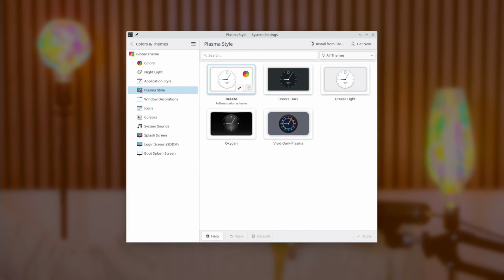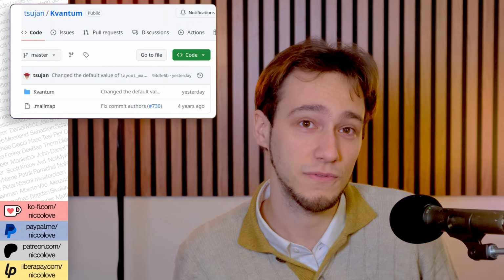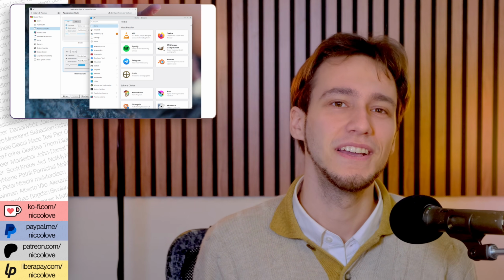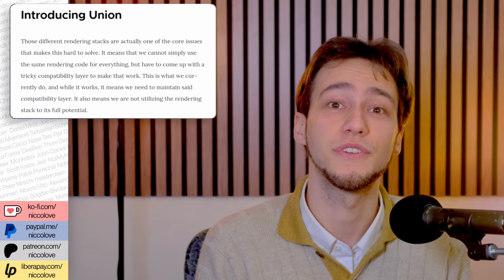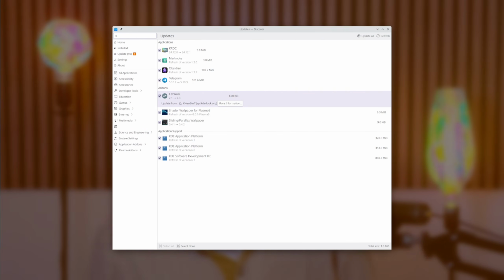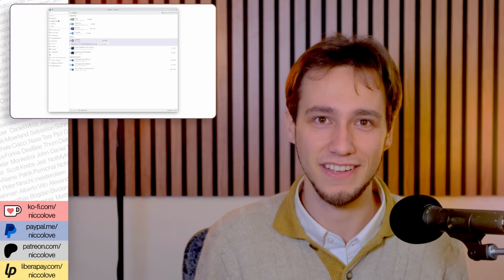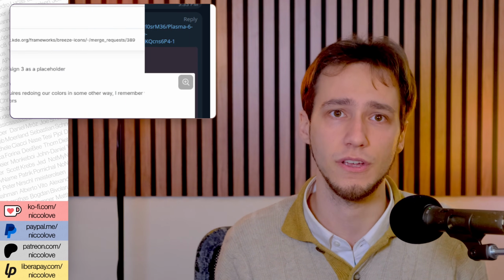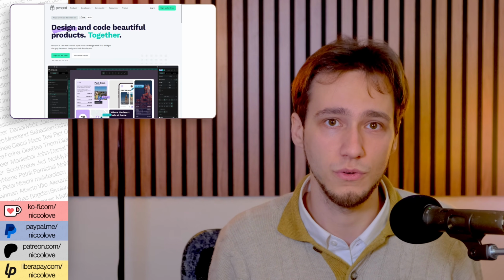Introducing KDE Union and Plasma Next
You can find all of these videos as written articles, plus some extra content,